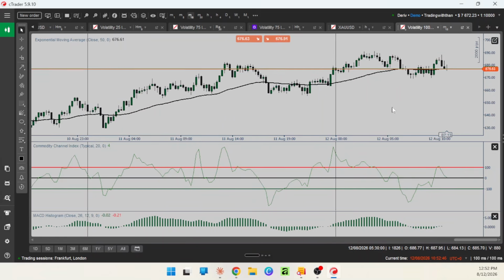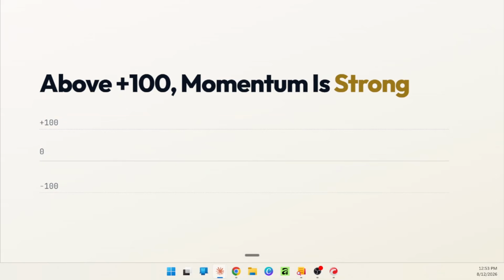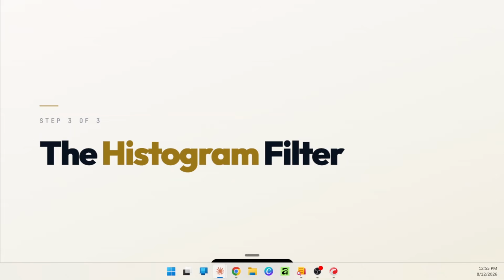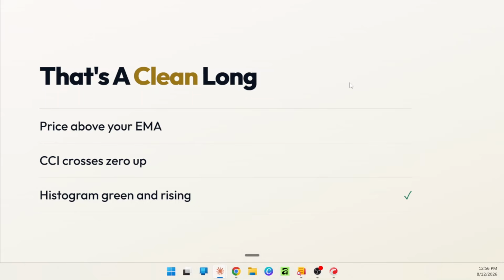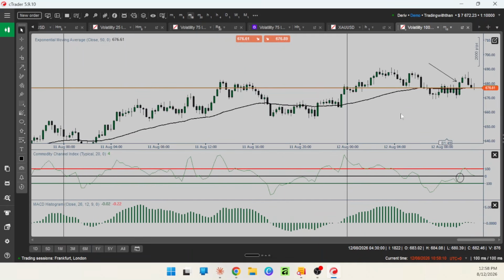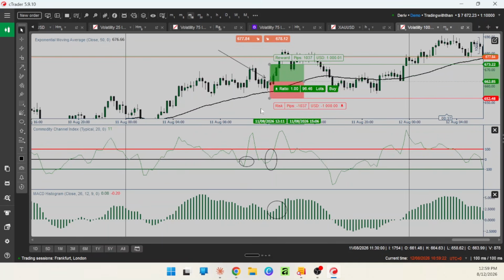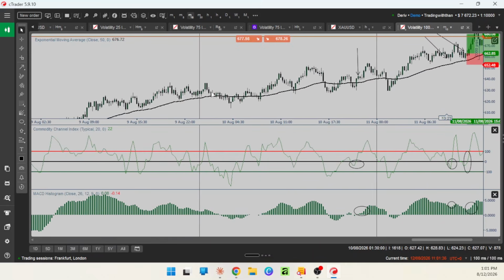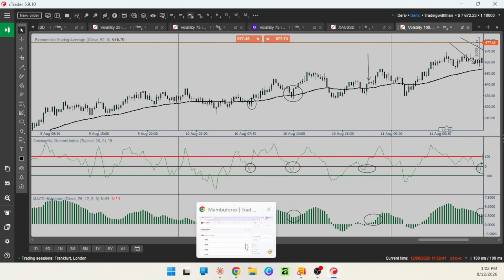Easy Volatility 75 Index Strategy For Beginners (Vix 75 Index)